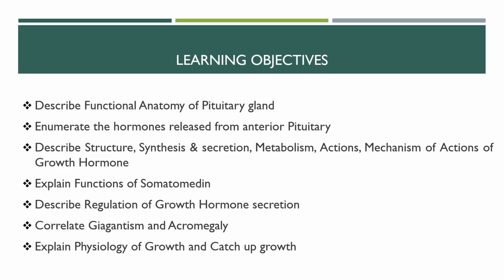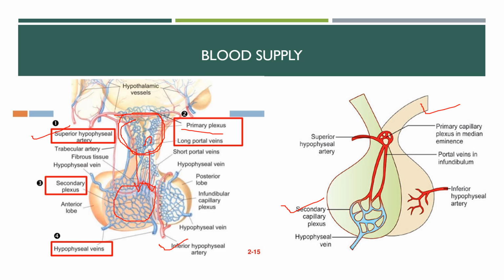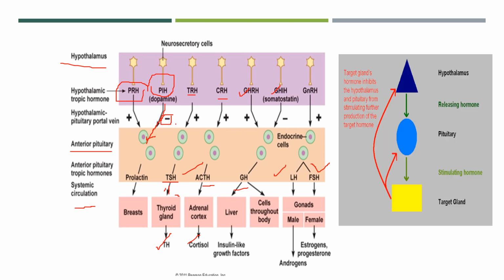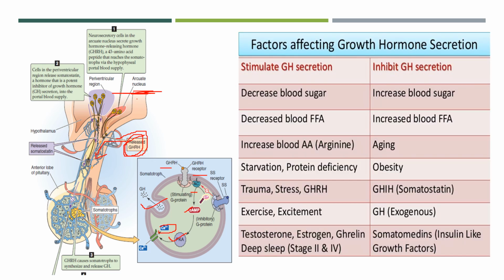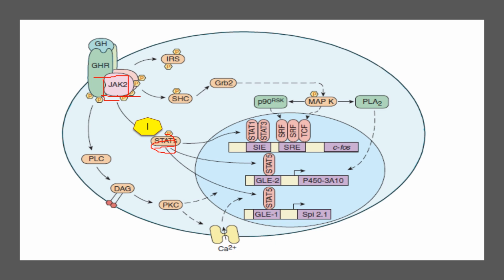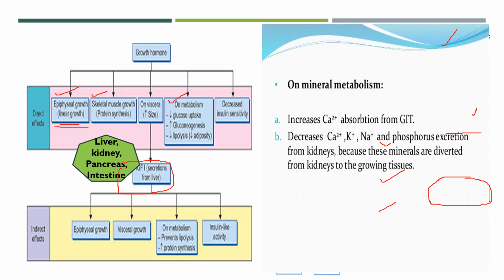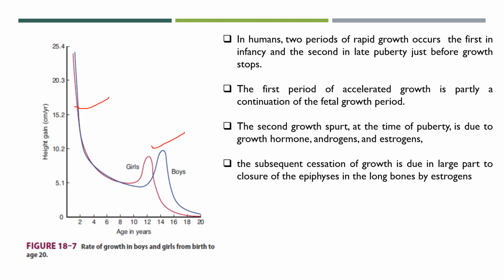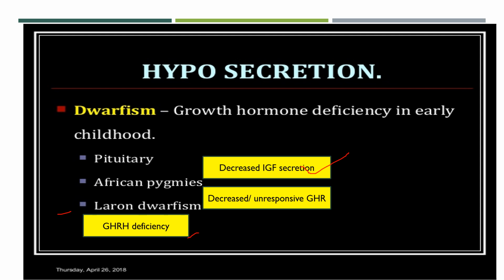Anterior Pituitary and Growth Hormone